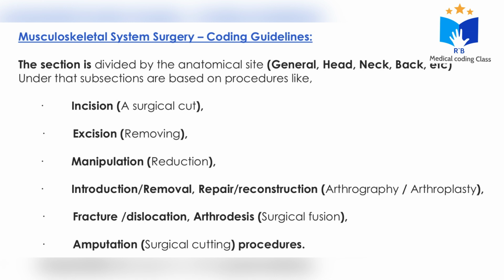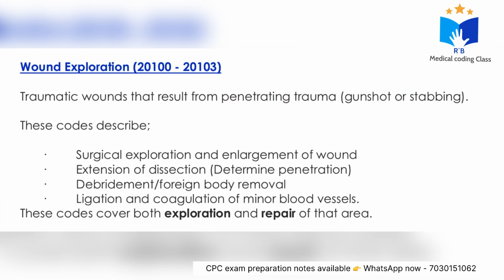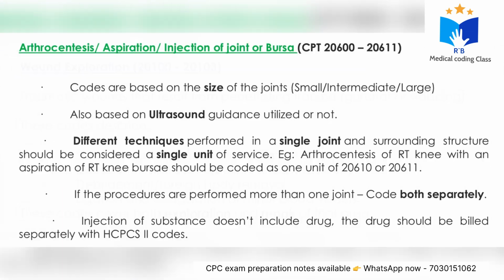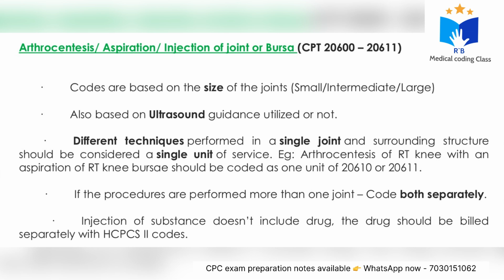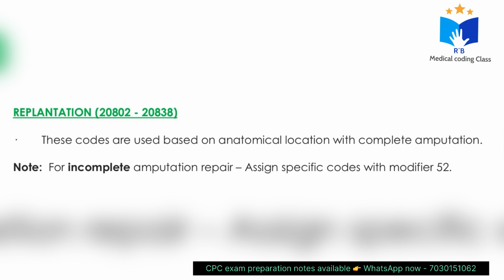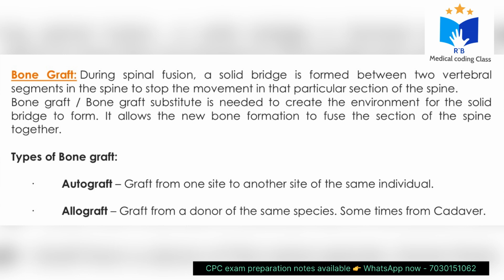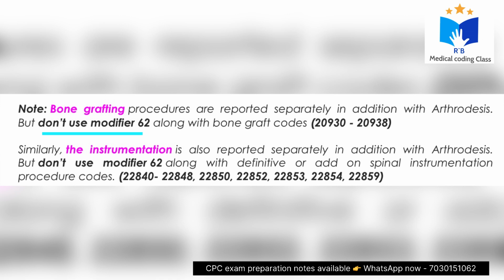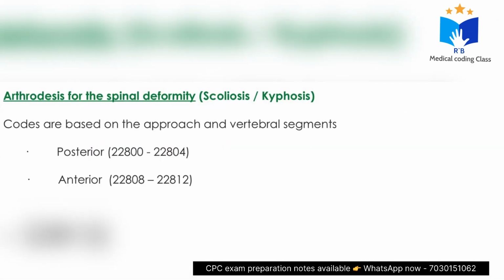AAPC - CPT Musculoskeletal system IMP codes // 20 series Musculoskeletal system Coding guidelines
📚 Boost Your Medical Coding Career – CPC, CCS & Interview Preparation 🚀

🔹 Join Our Medical Coding Jobs WhatsApp Group

📖 CPC Exam Preparation Notes – All in ONE ZIP File – Only ₹999/-
✅ IMP Mock Papers
✅ CPT All Series Q&A with Explanations
✅ ICD-10-CM All Series Q&A
✅ CPT & ICD-10-CM Coding Guidelines
✅ Old Pattern Mock Paper – 500 Questions
✅ Anatomy, Medical Terminology & MCQs
✅ 2025 New Updated Codes

📖 CCS Exam Preparation Notes – All in ONE ZIP File – Only ₹999/-
✅ Final Mock Papers (Real Exam Pattern)
✅ CCS Exam Guidelines (AHIMA Standard)
✅ Practice Questions with Case Study Scenarios
✅ Complete Regulatory Compliance Notes

📖 Fresher & Specialty Medical Coding Interview Questions – All in ONE ZIP File - Only ₹999/-
✅ HCC Coding Interview Questions
✅ Home Health Coding Interview Questions
✅ IPDGR Coding Interview Questions
✅ Radiology Coding Interview Questions
✅ Surgery Coding Interview Questions
✅ Non-Certified Freshers Interview Questions

If you’ve used our notes, share your review and let us know how they helped you in your exam or interview preparation.

🎯 Start your preparation today – Crack your CPC / CCS exam & ace your interview with confidence!

📞Customer Support
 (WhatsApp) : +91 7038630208